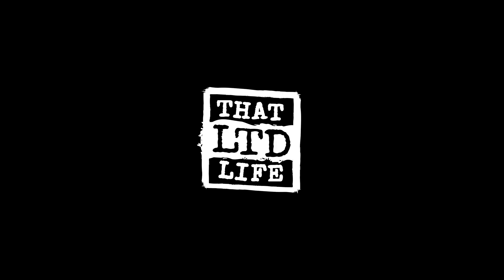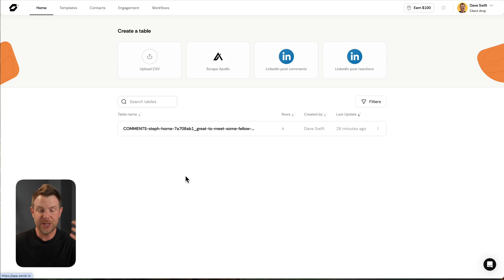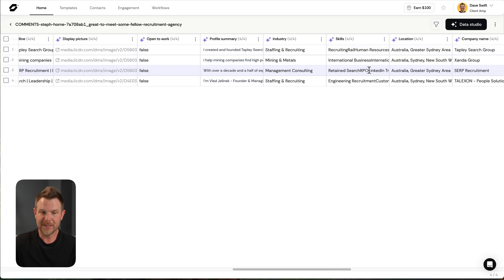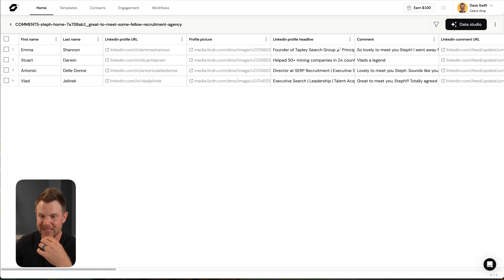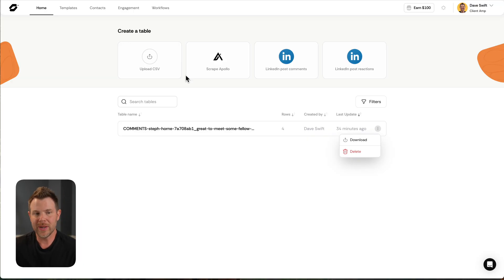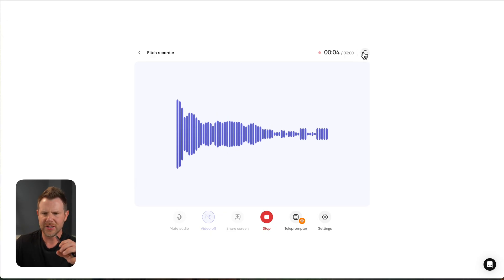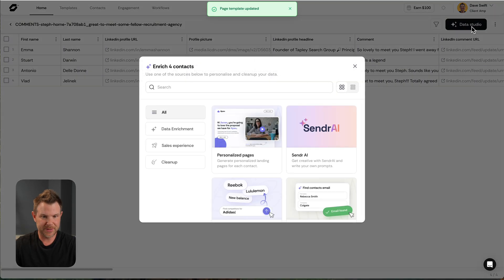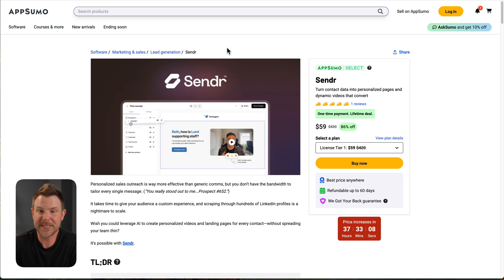This $59 AI Tool Scrapes LinkedIn and Writes Your Cold Emails - Sendr Review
Sendr is an AI-powered contact enrichment tool that scrapes LinkedIn data and automates cold outreach. In this review, I test its ability to find verified emails, enhance prospect data, and create personalized landing pages. Here's what I found after putting this $59 AppSumo lifetime deal through its paces.

0:00 - Introduction
0:15 - What is Sendr?
0:47 - Pricing and Plan Details
1:06 - AppSumo Affiliate Support
1:19 - How Sendr Works
2:27 - Scraping LinkedIn Data
3:20 - Enhancing Contact Data
4:21 - Email Verification
4:42 - Using Data for Outreach
5:52 - Creating Custom Prompts
6:36 - Writing Cold Outreach Emails
7:20 - Exporting Enriched Data
7:34 - Building a Landing Page
9:09 - Recording Dynamic Audio
10:16 - Limitations of Dynamic Audio
11:17 - Personalizing Web Pages
12:02 - Custom Domains and Analytics
12:51 - Workflow Integrations
13:06 - Final Thoughts and Rating
13:27 - Outro and Call to Action